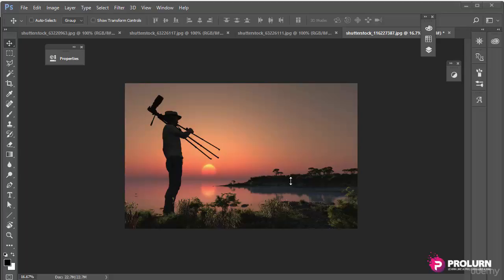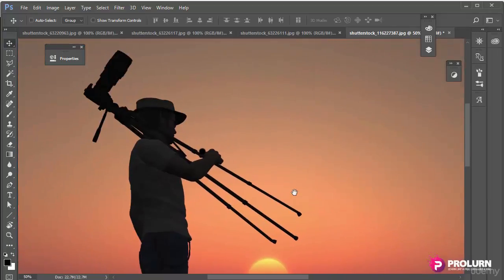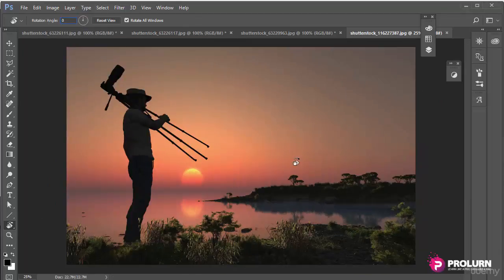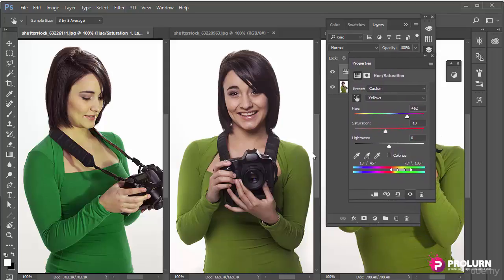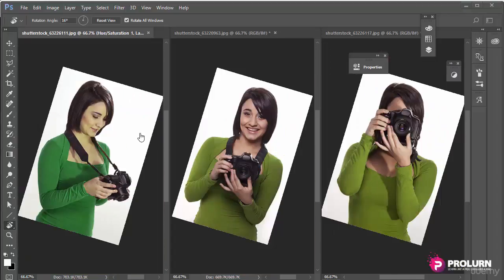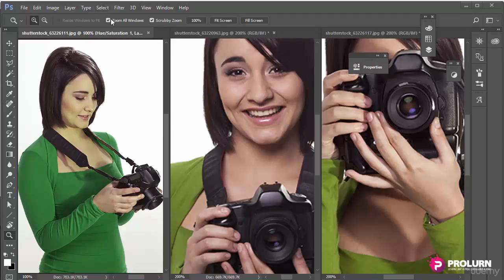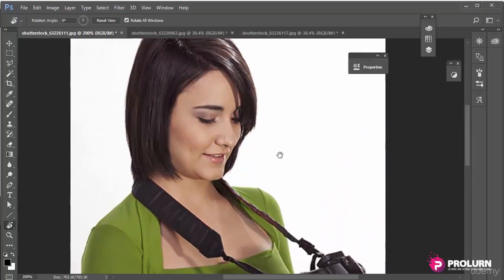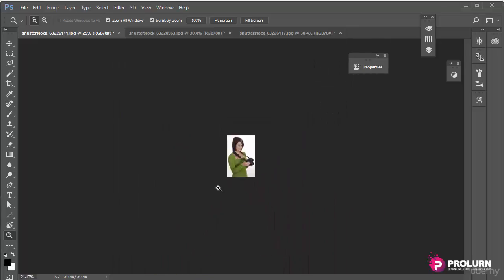Navigation, Zoom, Pan, Rotate view, open and navigate multiple images